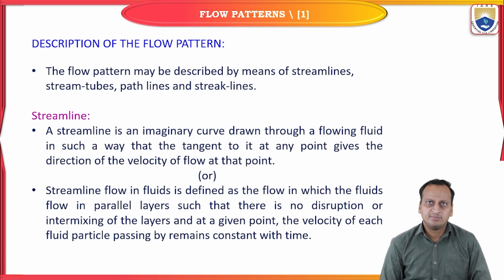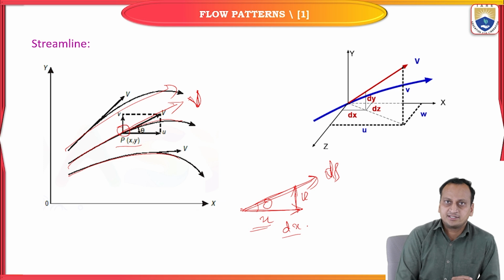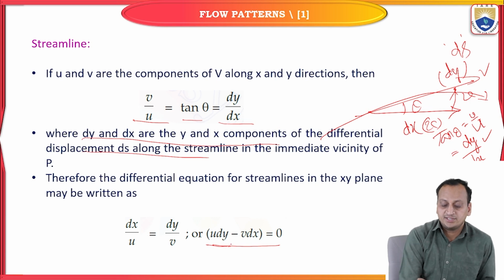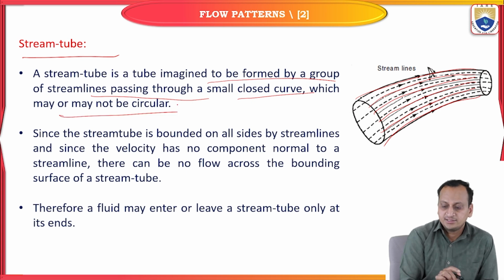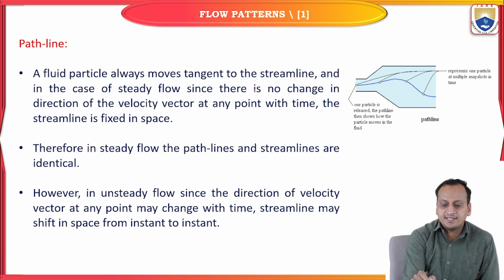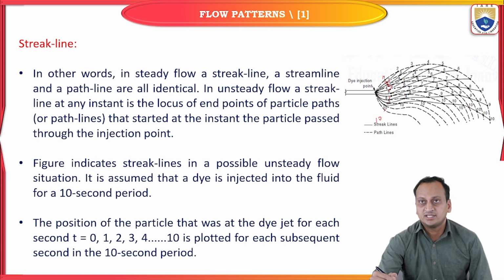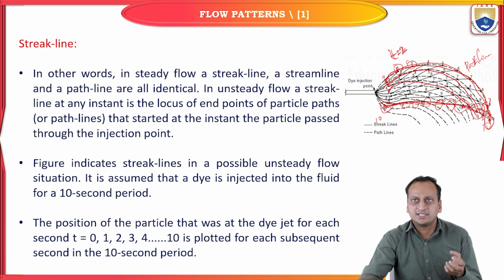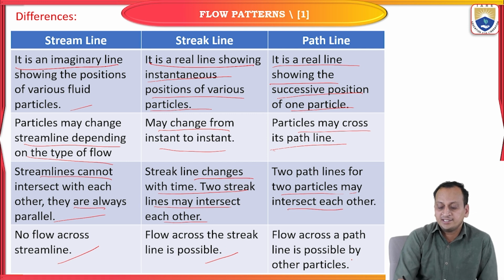Flow Descriptions by Mr. A Somaiah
Flow Descriptions by Mr. A Somaiah | IARE

Telangana, India.